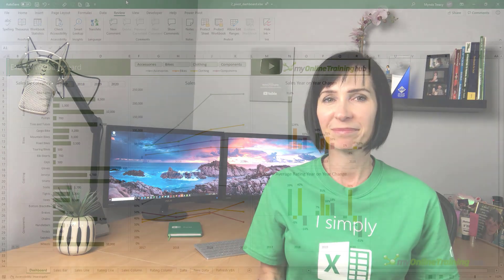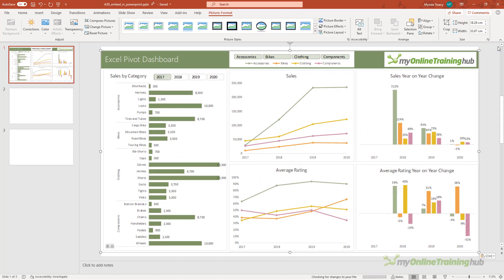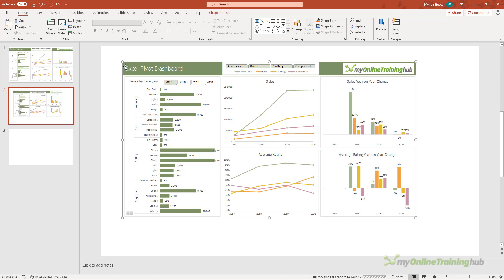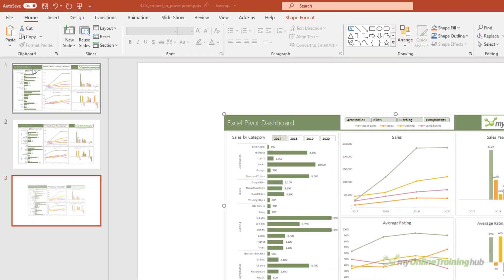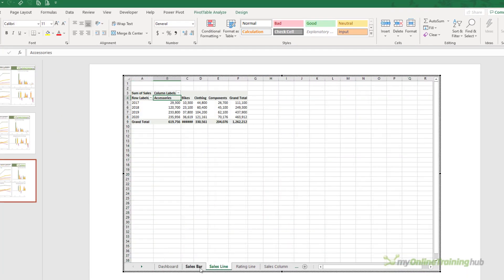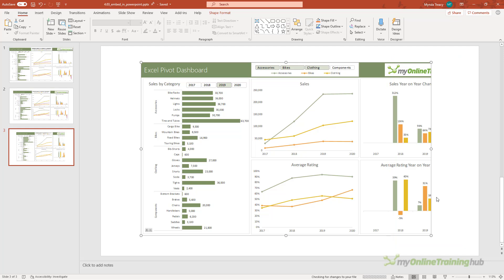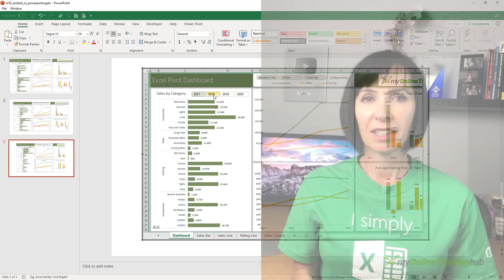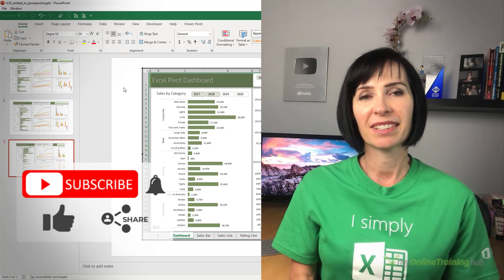Embed Excel Dashboards in PowerPoint - It's so bad!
The 3 options for embedding Excel Dashboards and charts in PowerPoint and the downsides of each.